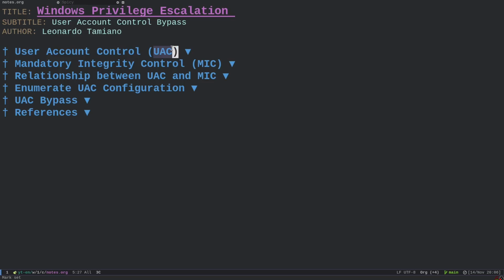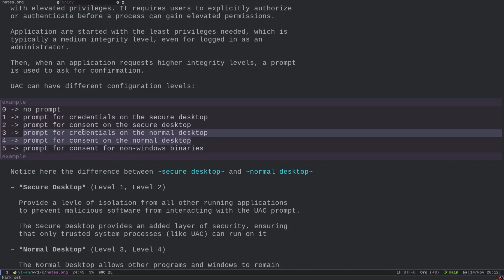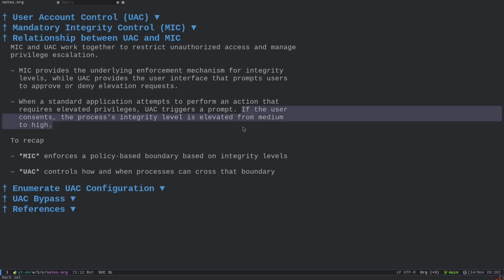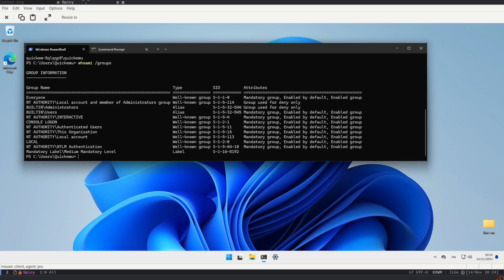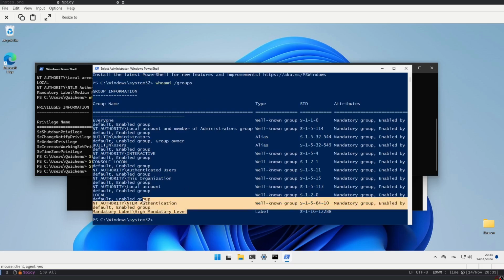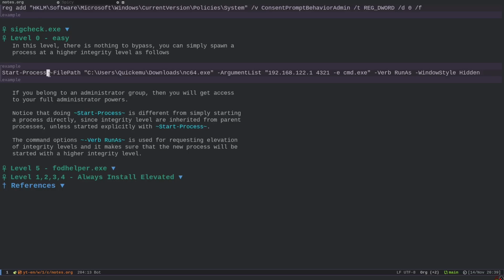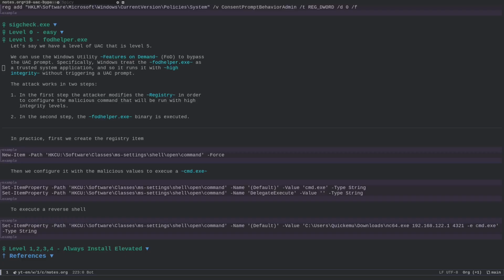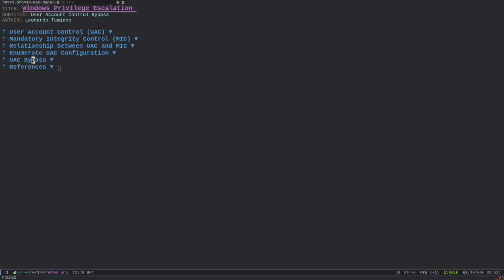UAC Bypass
In this video we continue the "Windows Privilege Escalation" series.

Specifically, in this video we analyze the security mechanism known as User Account Control (UAC), which is used by Microsoft to protect the security boundaries when a user wants to elevate privileges. The UAC mechanism works in conjuction with the Mandatory Integrity Control system (MIC).

In the video I showcase how the different UAC levels work, and a few examples on how they can be bypassed.

I hope you find it helpful, and I would appreciate if you leave your feedback down in the comments, and share this series with like-minded people.

TIMESTAMP

00:00 Introduction
00:45 User Account Control (UAC)
06:05 Mandatory Integrity Control (MIC)
08:10 Relationships between UAC and MIC
09:40 Enumerate UAC configuration
14:50 Different UAC levels in action
20:23 UAC Bypass Level 0
23:05 UAC Bypass Level 5
28:10 UAC Bypass Level 1,2,3,4
29:30 Conclusion

REFERENCES